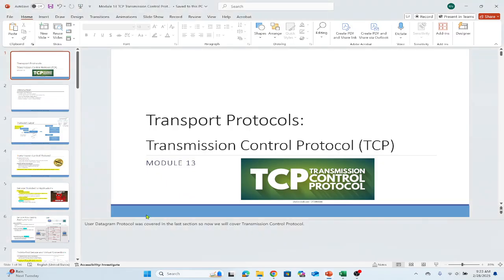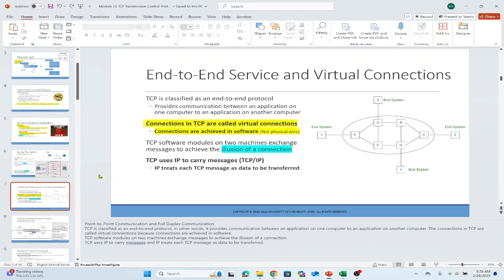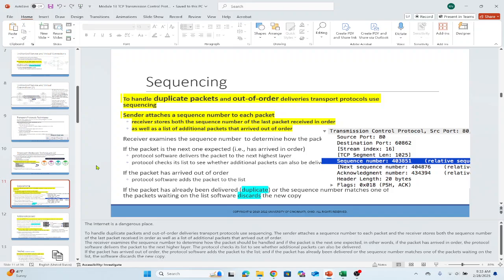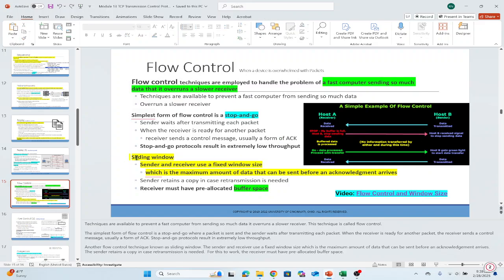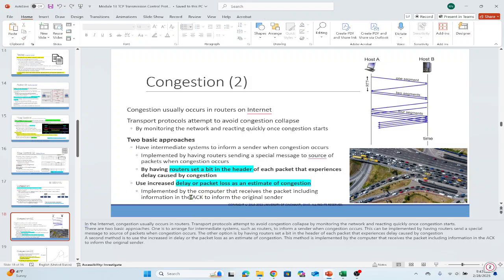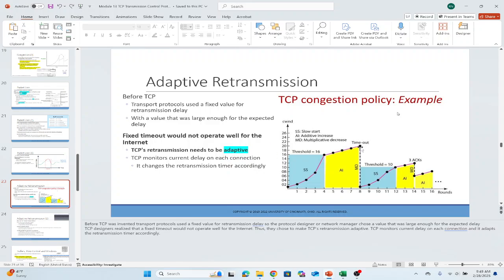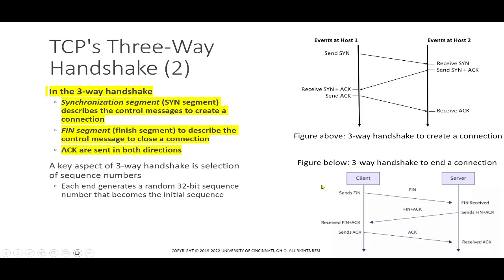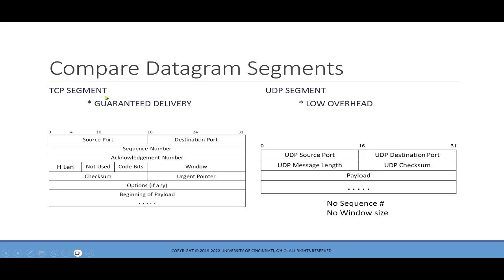CCP Networking Mod13 TCP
This video will cover the following topics:
TCP, 3-way hand shake, congestion, retransmission, Pack Loss, Window size, Sequencing, Replay/Duplicate Packets, Flow Control-speed, Congestion